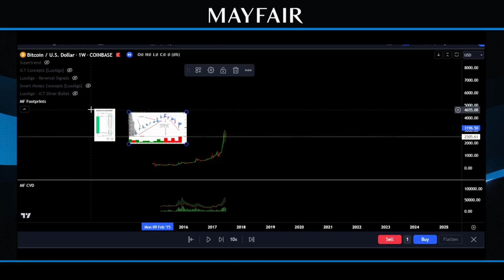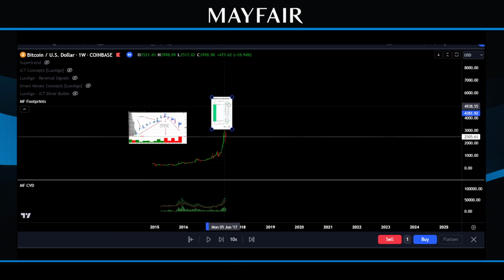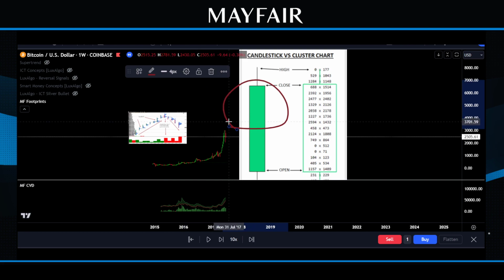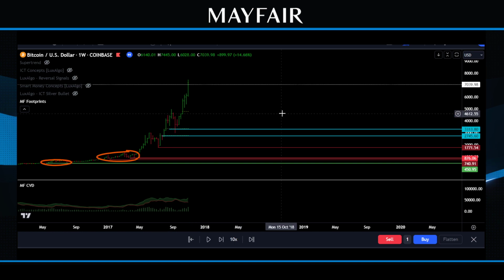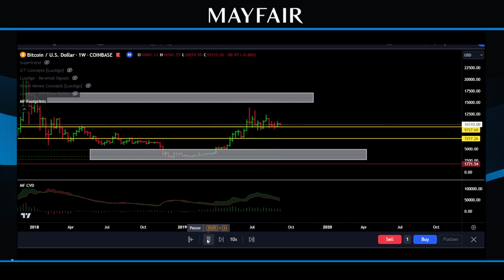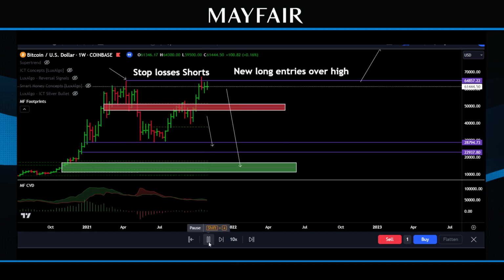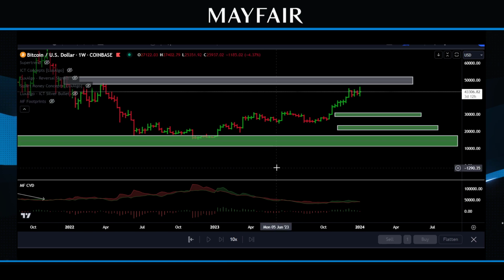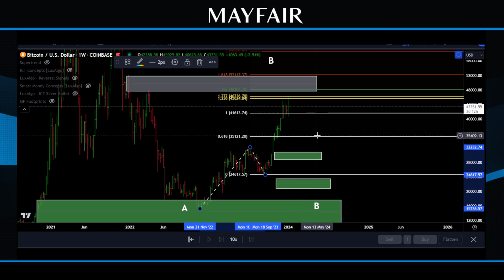Member stream Footprints on Bitcoin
Unlocking the secrets to financial success and elevate your wealth management strategy with high-impact strategies & Techniques, where lucrative opportunities meet expert insights... Money Management.